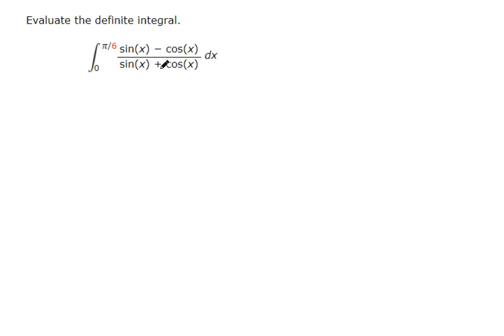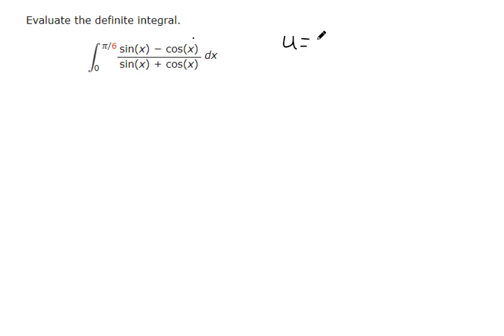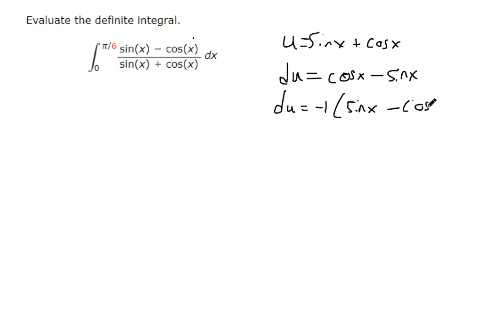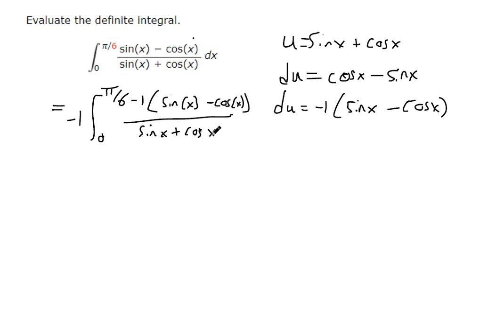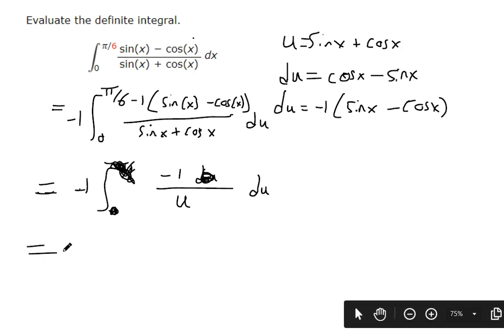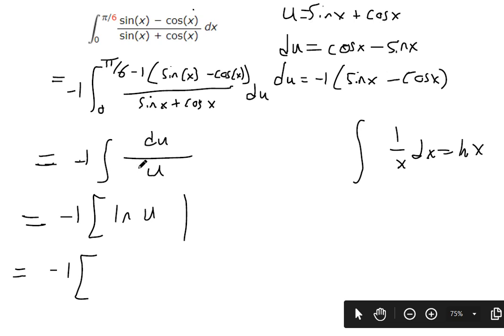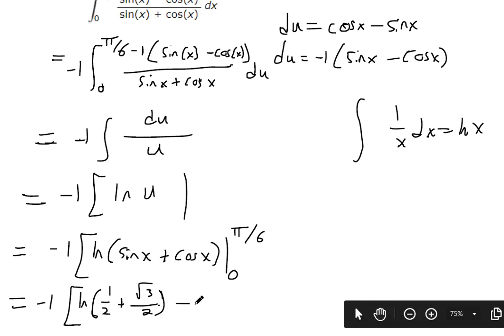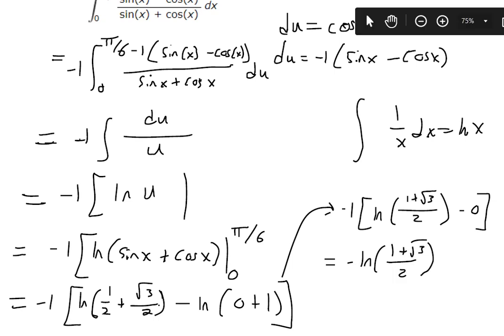1 4 through 1 6 question 25